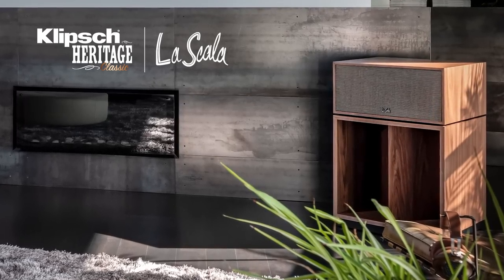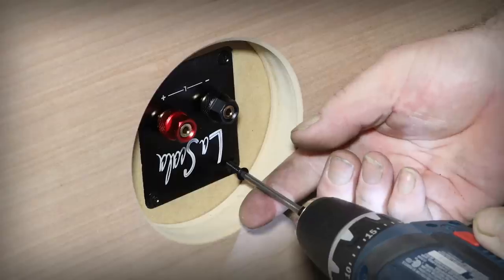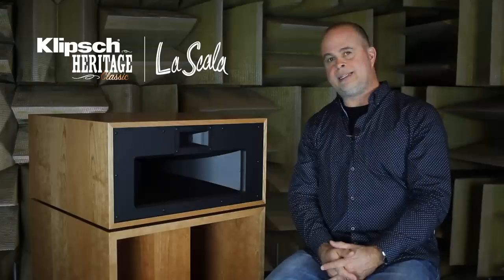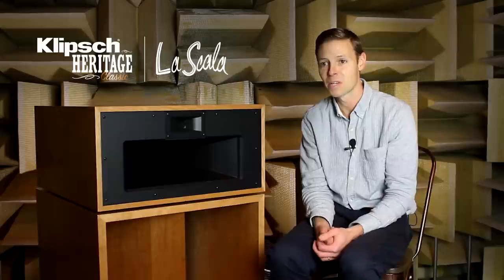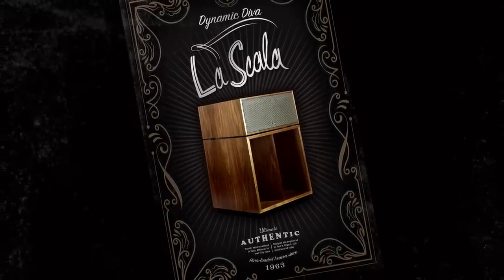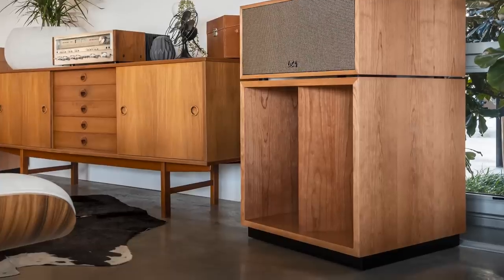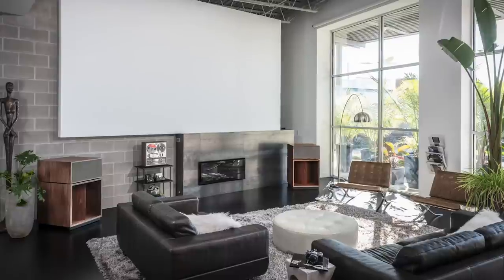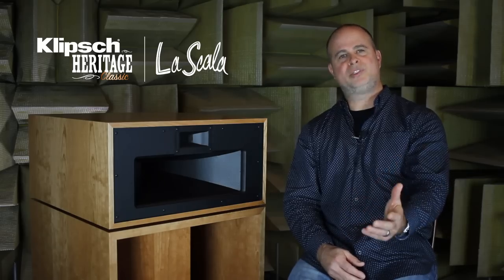Beyond the Specs: Klipsch La Scala AL5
In this video Tony Martin and Mark Casavant discuss the cosmetic and technical upgrades, as well as a look at the manufacturing process for the new Klipsch LaScala AL5 premium loudspeakers.